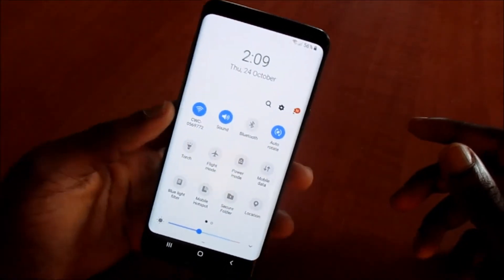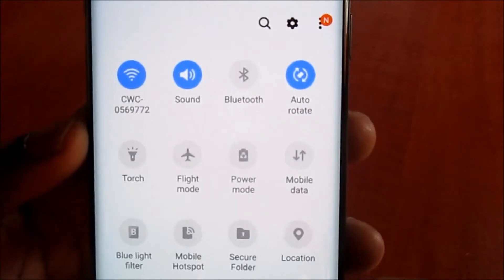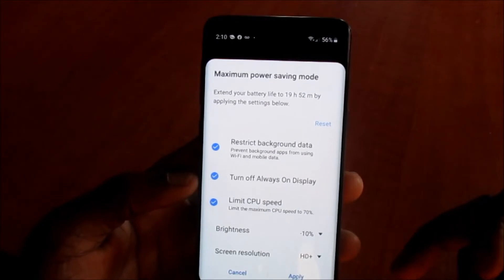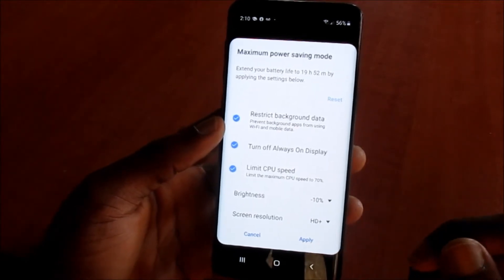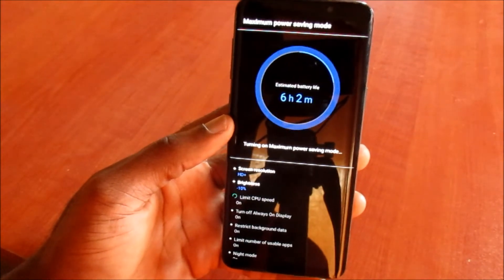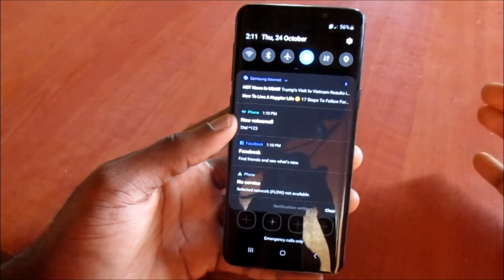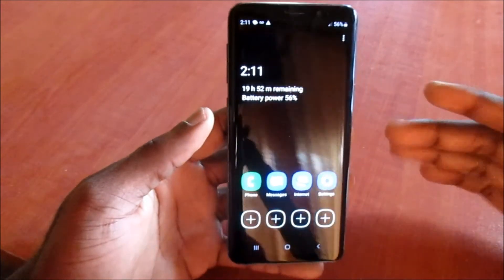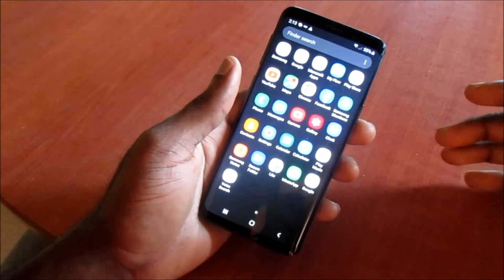How to make your Samsung S10 S10+ S9 Note 10 Battery Last longer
Top 7 Ways to Save Battery Life on Galaxy S10 and S10 Plus

    Activate Night Mode. One of the first things to do is to enable the Night mode. ...
    Switch to FHD Display. The Galaxy S10/S10 Plus lets you switch between FHD+ and WQHD+ screen resolutions. ...
    Disable Always On Display. ...
    Adaptive Battery. ...
    Power Modes. ...
    Optimize Settings. ...
    Reduce Screen Timeout.